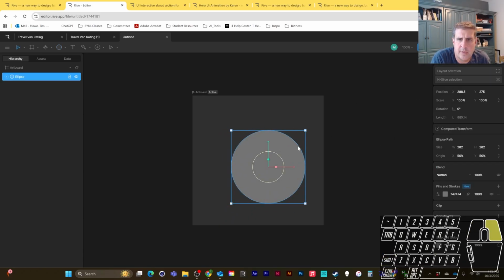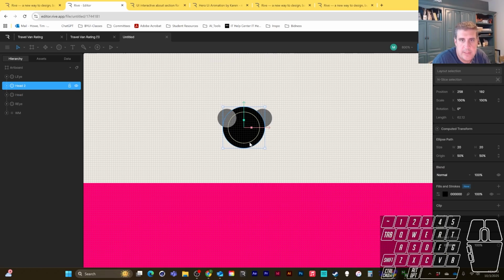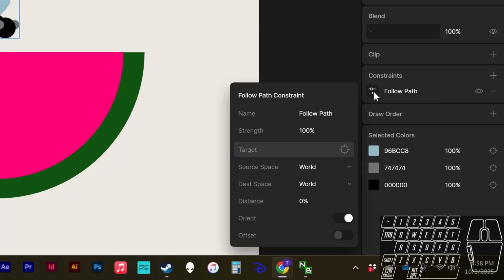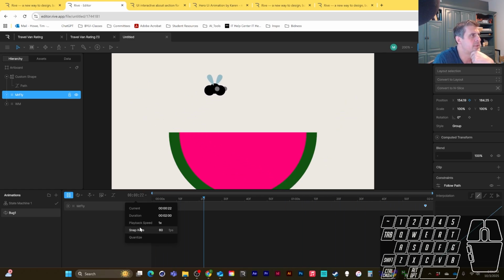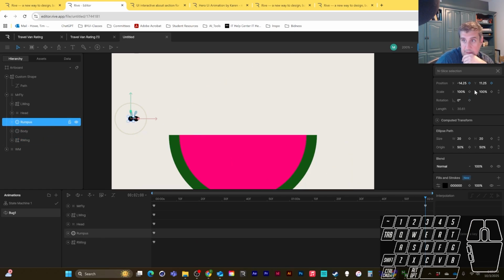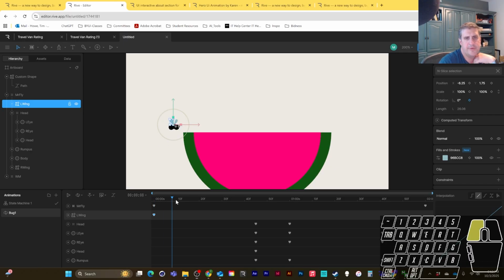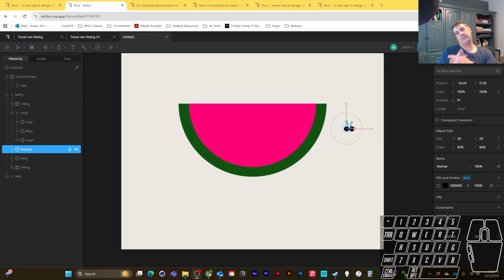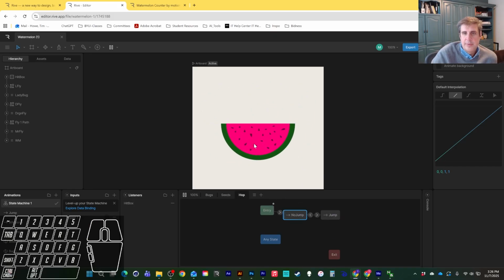Rive.App Tutorial - Animated Fly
In this step-by-step Rive tutorial, you'll learn how to design and animate a bug or fly moving along a path in Rive!

Throughout this tutorial, we will cover:
-Illustrating a fly
- Making a Motion Path
- Making the fly...fly
- Animating the fly turning
- Animating the wings
- BONUS: I'll show you how I set up the state machine in Rive to make it ineractive!

By the end of this video, you'll have the confidence and skills to create engaging, interactive designs in Rive, enhancing your UI and UX motion design abilities.

Perfect for beginners and intermediate motion designers alike!

Contents:

0:00 - 00: Intro
0:34 - 01: Design
6:20 - 02: Make the Motion Path
9:19 - 03: Make the Fly...Fly
11:43 - 04: Animate the Turn
17:36 - 05: Animate the Wings
20:36 - 06: Repeat